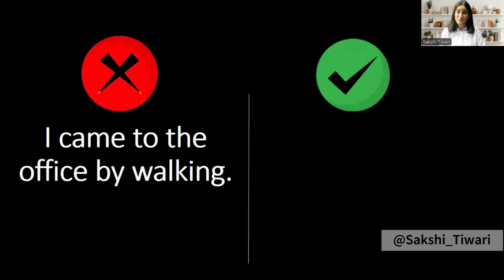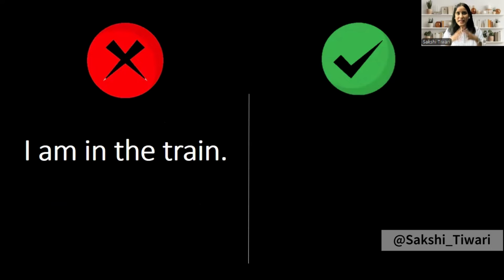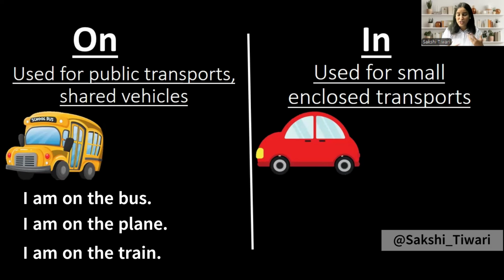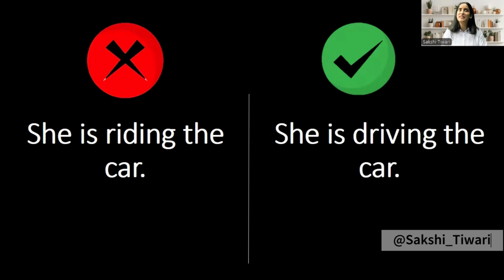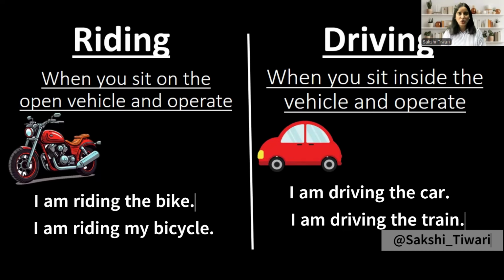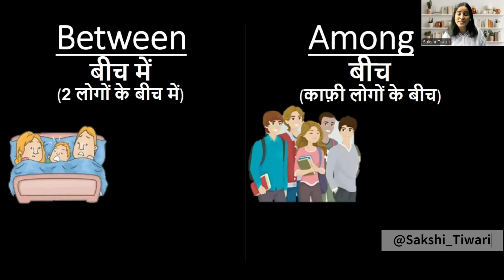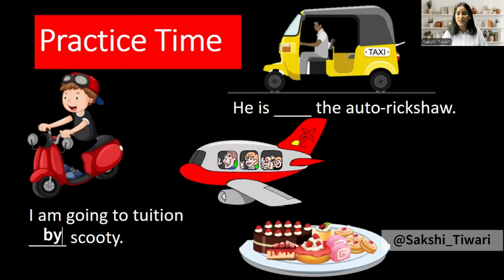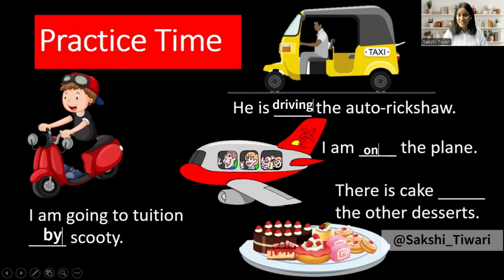STOP Making these Silly Grammatical Mistakes NOW! 😳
India has the second highest number of English speakers, but it is still a foreign language and the common mistakes we make prove it! Fix these 10 mistakes and go closer to becoming a flawless English speaker.

All the best! @traintheteacher traintheteacher quickenglishlessons English Grammar Mistakes

Hi, I'm Sakshi Tiwari! When I combine my passion + purpose + profession = Train the teacher, is what I get. My channel is an extended aid to train all the teachers who have the passion of educating the masses through the best creative and easy ways possible. We do not believe in following the traditional way of teaching, rather we believe that the classrooms are inclusive, engaging, and creative.  The channel operates 4 programs: